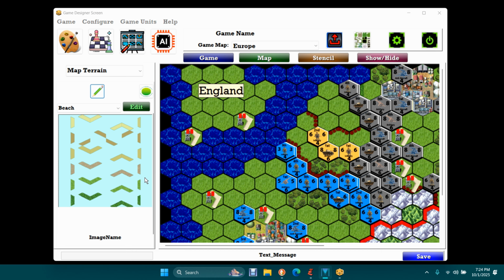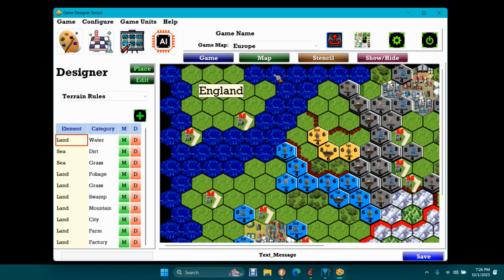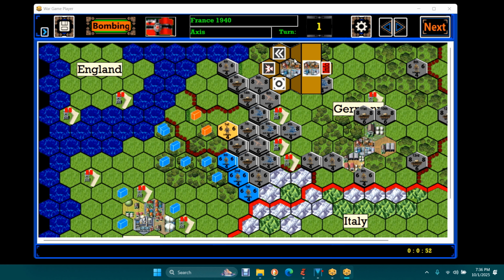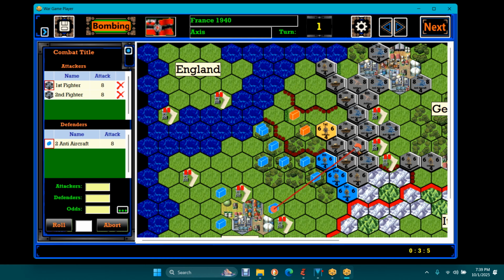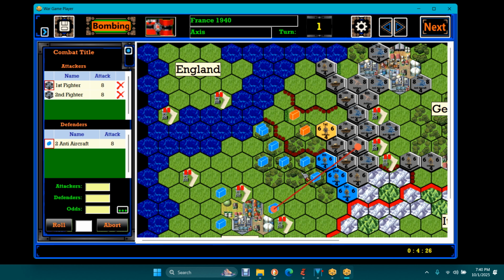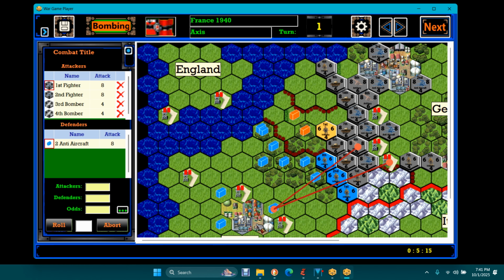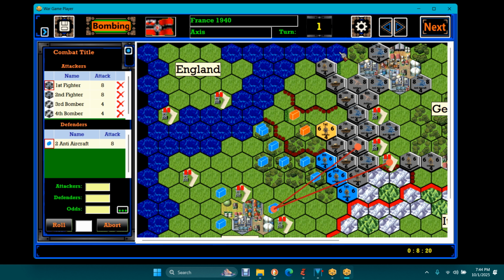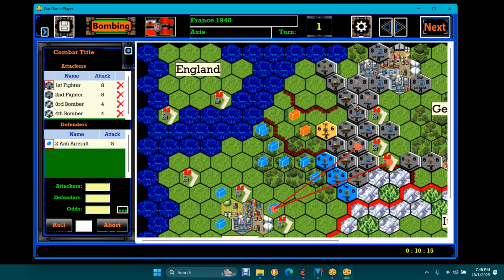War Game Studio #11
Lots and Lots of updates, movement is online, I'm about 85% complete with high level bombing. I fixed the problem with Opponents and Players (now Nations)  moved under Opponents and Opponents is now under Map. I'm still a week out from a "playable" game